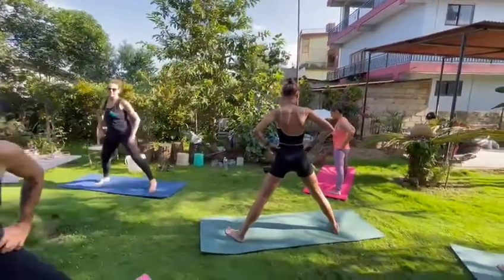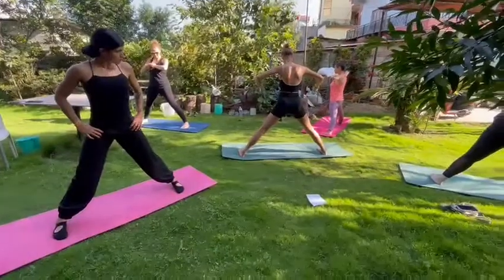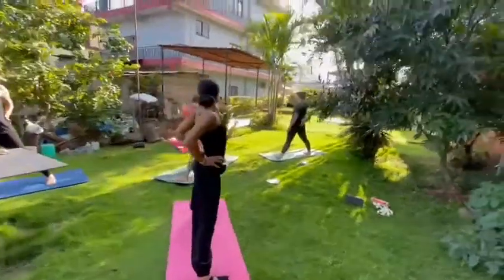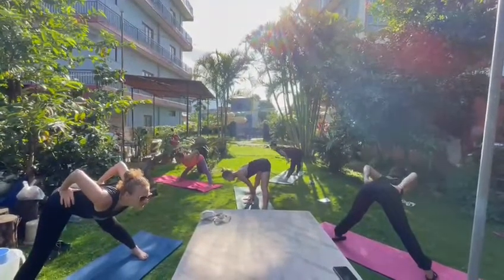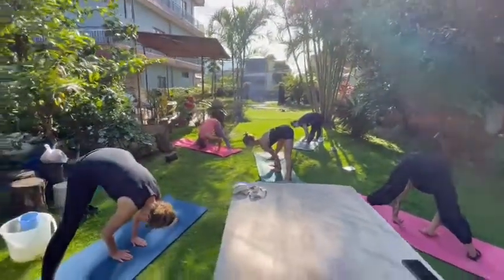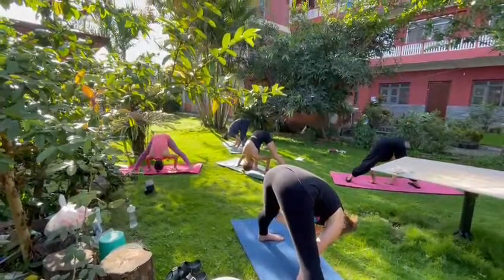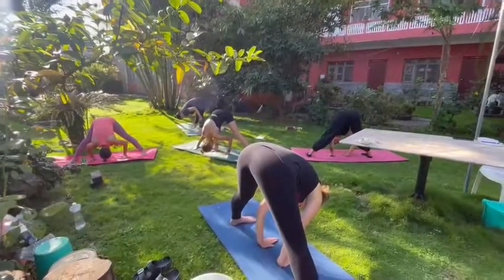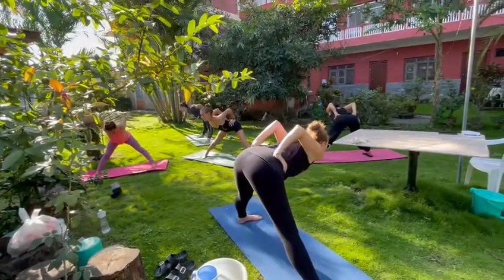Nepal Yoga Teacher Training - Ashtanga Yoga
Nepal Yoga Teacher Training Course by Mantra Yoga and Meditation School is a well crafted YTT in Pokhara which theme to make you an international certified Ashtanga and Vinyasa Flow Yoga Teacher.

Yoga for Beginners to Yoga Advanced.We run course for every one.

200 Hour 24 Days Yoga teacher training course in Pokhara Nepal.
learn Ashtanga yoga primary series and Vinyasa flow yoga along Alignment adjustment and art of teaching.

Residential yoga for beginners TTC is designed for aspiring yoga teacher who wish to travel to Nepal and India.

Mantra Yoga and Meditation School Pokhara Nepal offers 200 Hour and 300 Hour yoga teacher training courses and affordable price attract tourists around the world to learn and grow oneself as an international certified yoga teacher.

200 Hour Yoga Teacher Training Nepal.